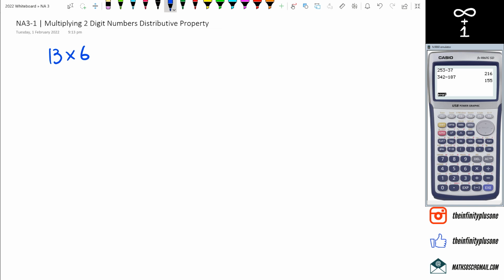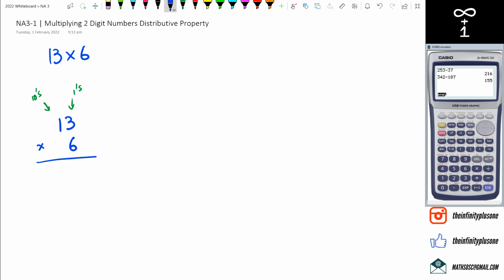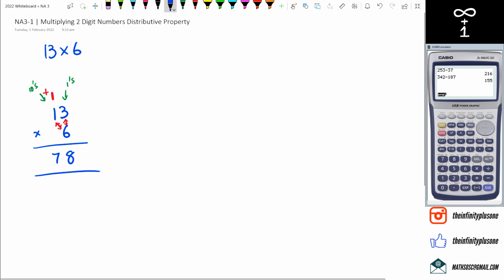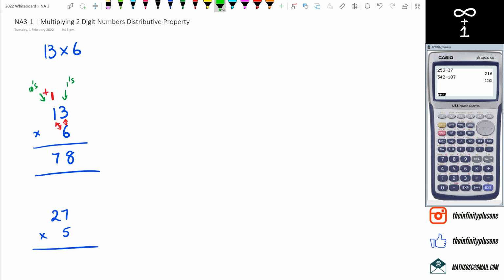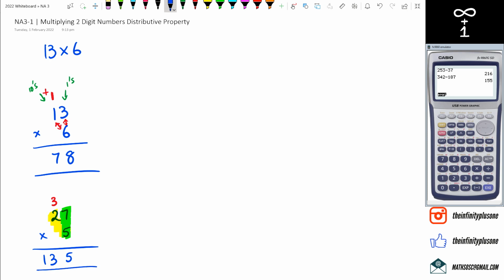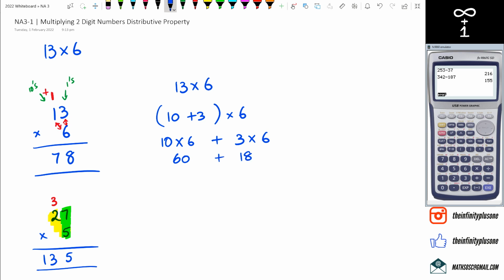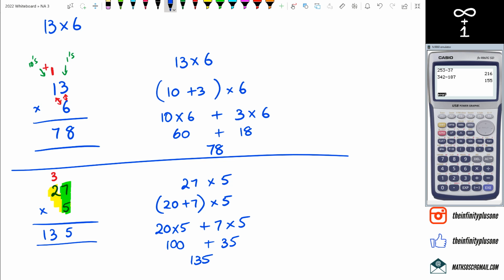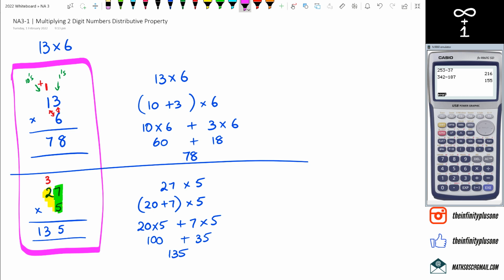Multiplying 2 Digit Numbers | Distributive Property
Explore the fascinating world of multiplying 2-digit numbers using the Distributive Property! 🧠 Uncover the magic behind this math concept with our quick tutorial. Ideal for students and teachers, this video simplifies the process and enhances your multiplication skills.

NA3-1: Use a range of additive and simple multiplicative strategies with whole numbers, fractions, decimals, and percentages.

NA3-1 Part 3 of 12 | Multiplying 2 Digit Numbers Distributive Property